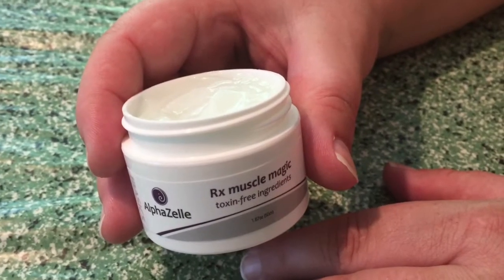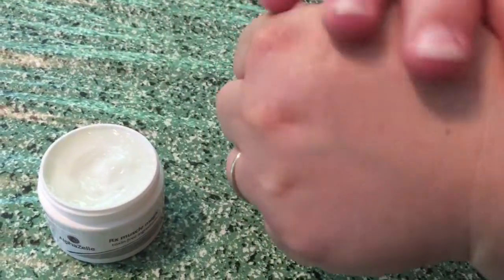AlphaZelle Pure Basics Rx Muscle Magic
AlphaZelle Rx Muscle Magic is an "Icy Hot" gel formulated with Arnica Montana Flower Extract to promote the relief of sore and achy muscles plus inflamed joints. Use on a stiff back or shoulder, helps with arthritis. Send in a testimonial for any AlphaZelle product and we will send you a $5.00 gift certificate to use on your next order!